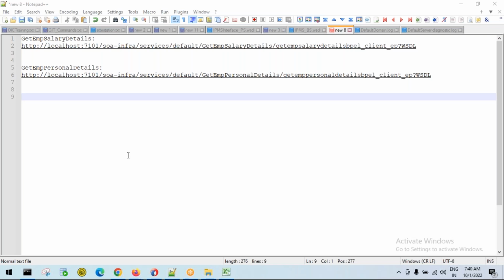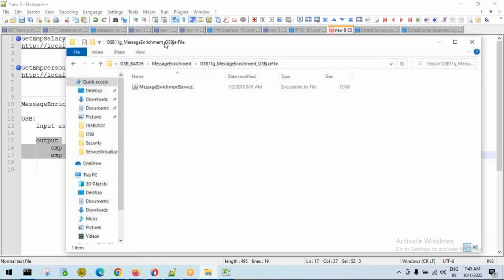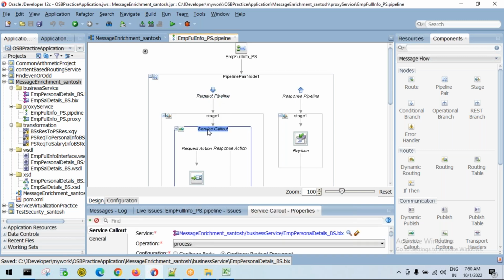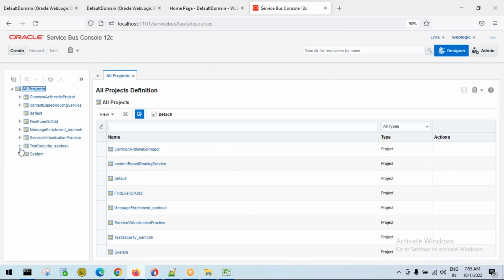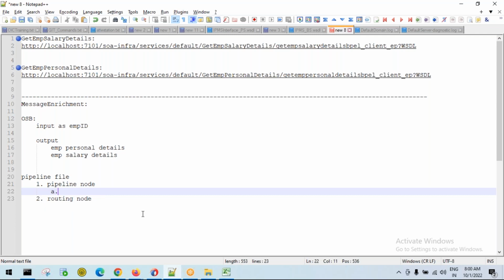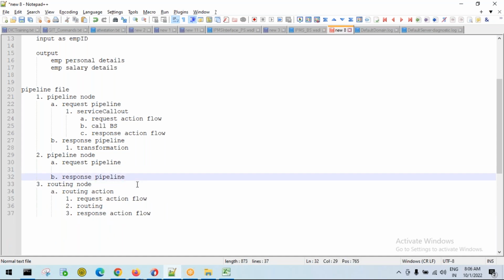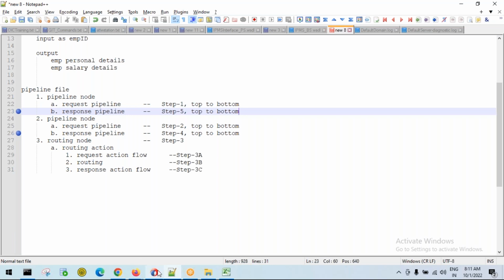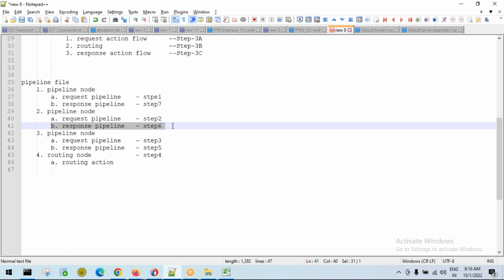Session13, OSB MessageEnrichment